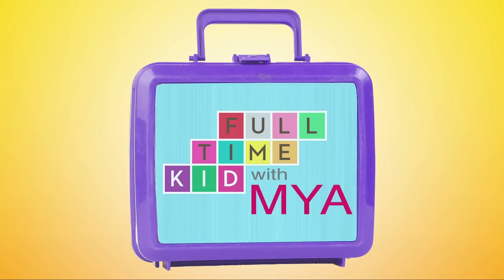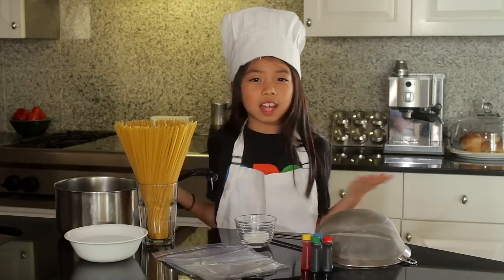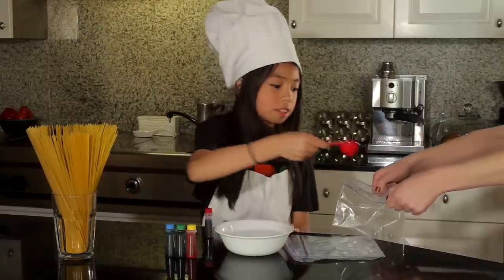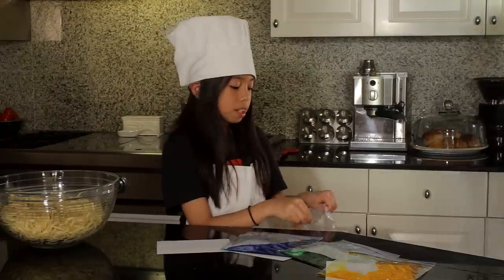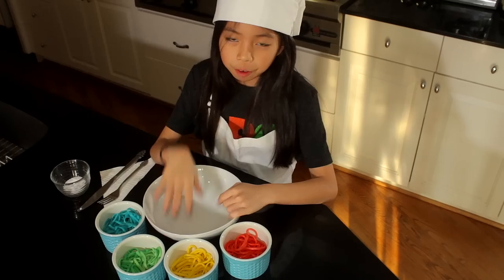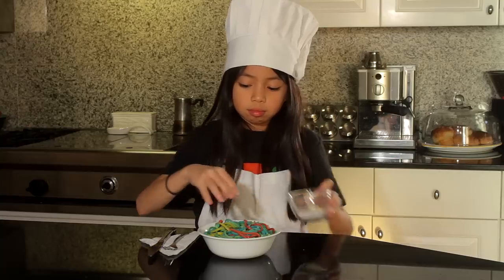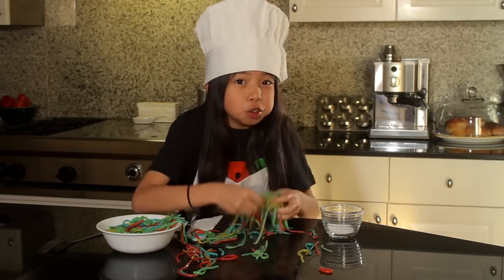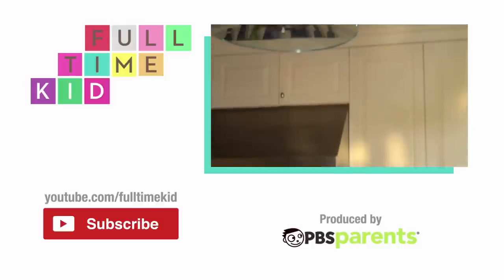How to Make Rainbow Pasta (Made Possible By Cuties) | Full-Time Kid | PBS Parents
Make your own delicious masterpiece with this easy, colorful recipe for rainbow pasta! Then, dig in... or play with your food!

This episode was made possible by Cuties.

Meet Mya! She's a full-time kid and proud of it. Her job is sharing fun educational tricks, cute crafts, songs and surprises that kids and parents will enjoy.

Written and Directed by Danielle Steinberg
Produced by Matthew Boman (@matthewboman)
Executive Producers for PBS: Mary Hope Garcia and Danielle Steinberg
Special thanks to the Petracca family!